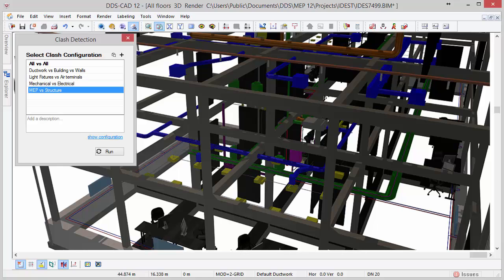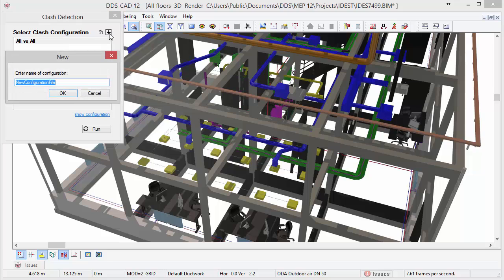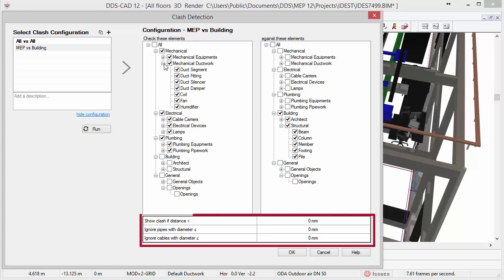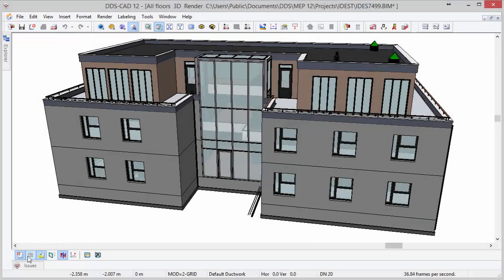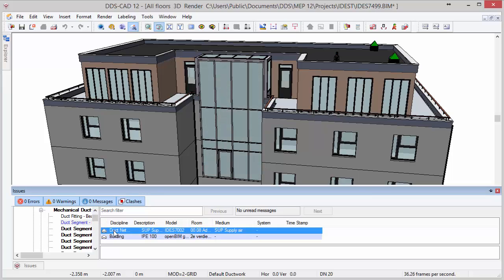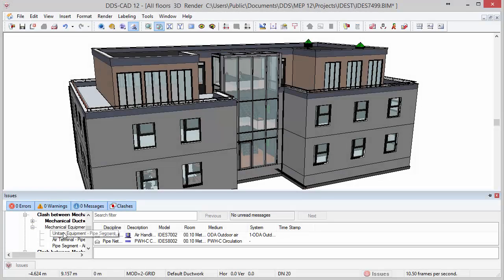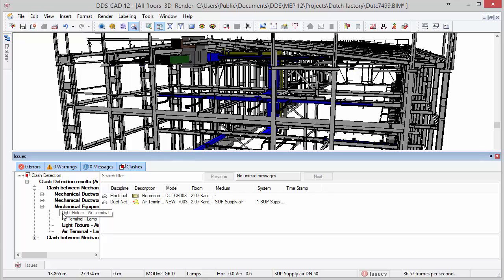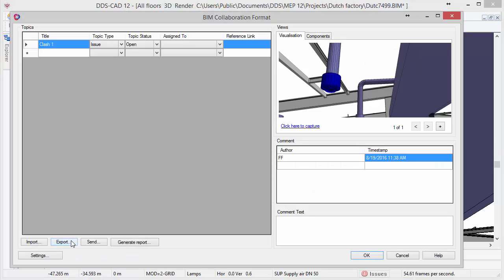DDS-CAD 12: new clash detection engine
DDS-CAD 12 introduces a complete new clash detection engine based on native IFC.